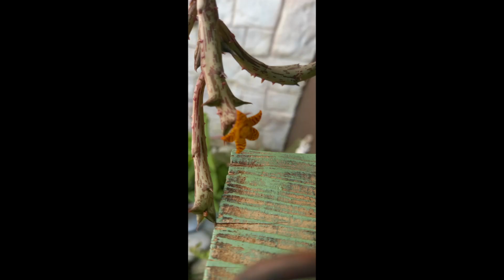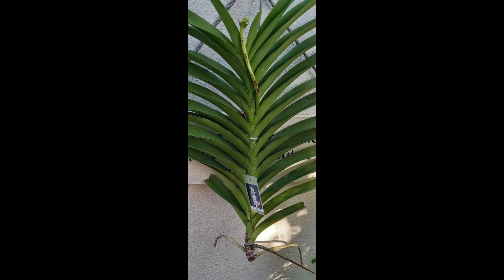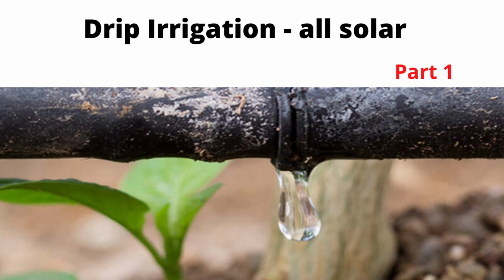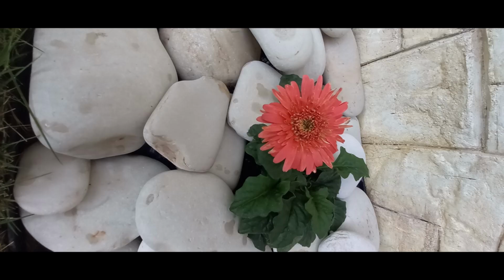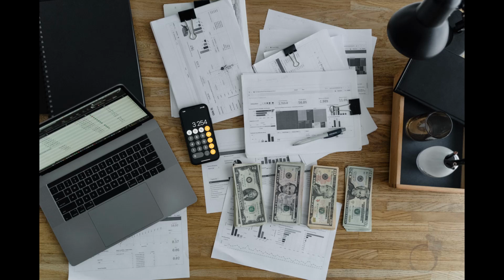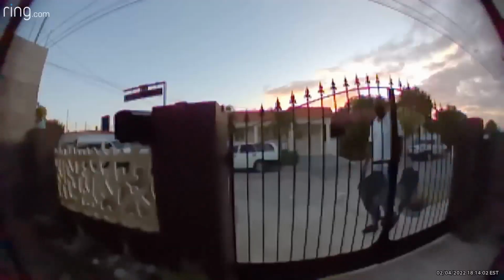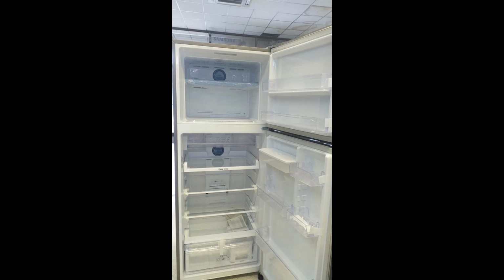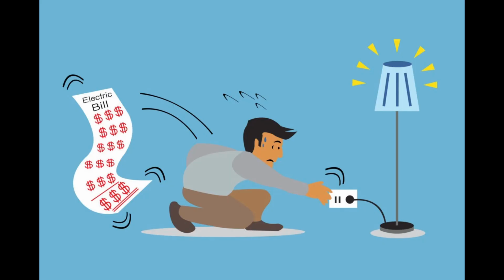Low utilities bills - Vacation mode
Ever been on vacation away from home and you get back just to receive  high water and electric bills? In fact at times the bills are greater than if you were at home. Come lets analyze and reduce it.